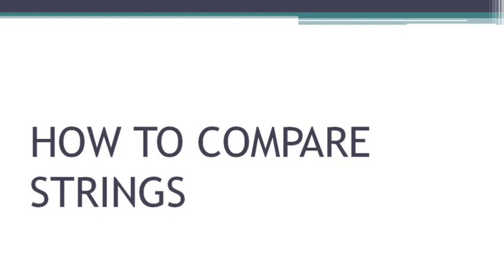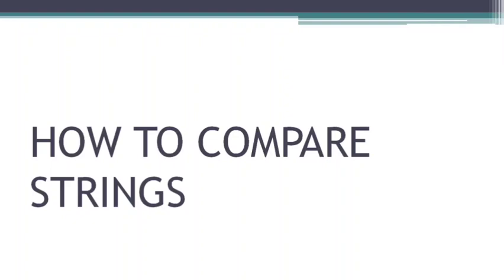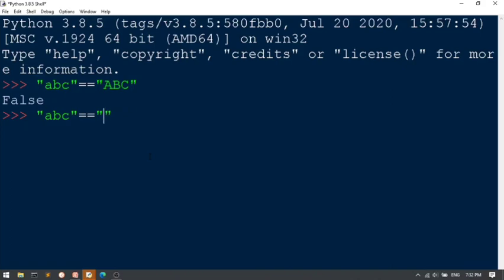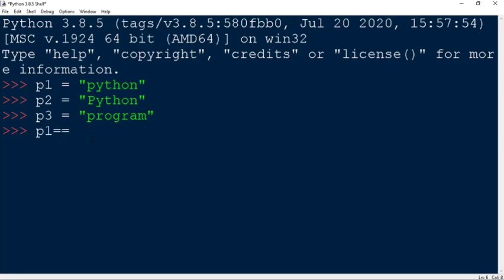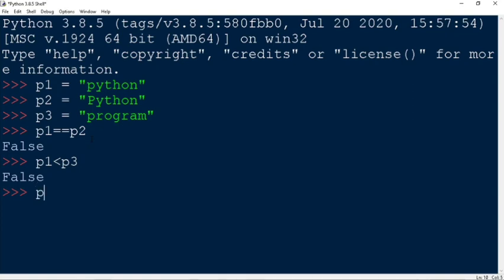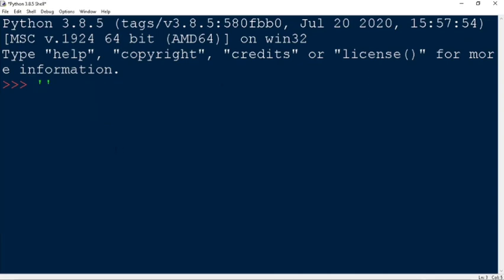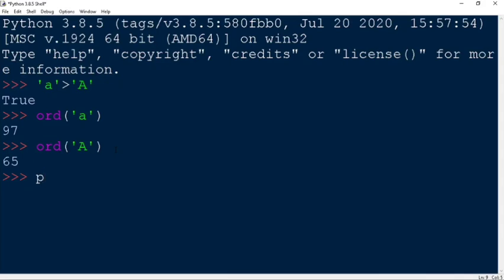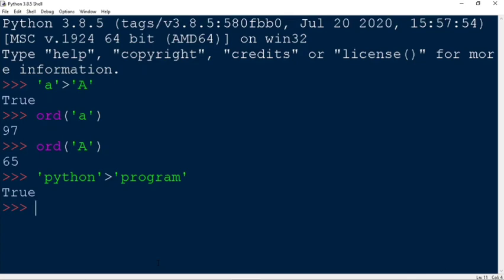How to Compare Strings in PYTHON!